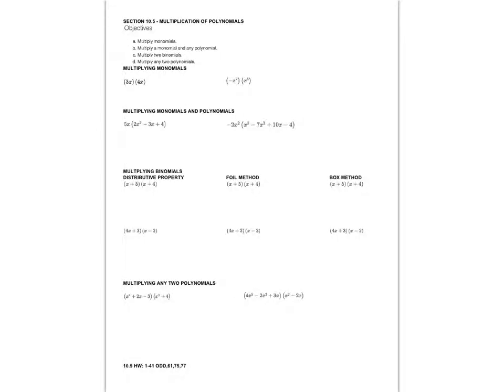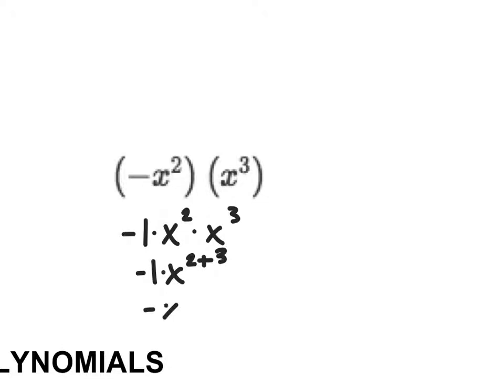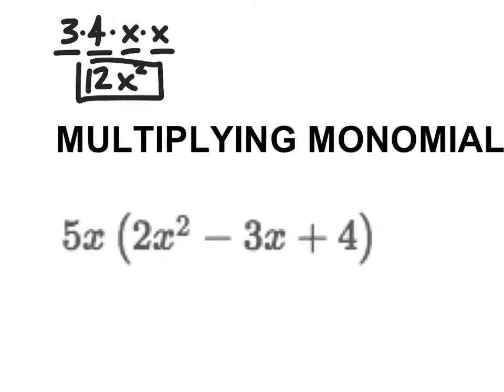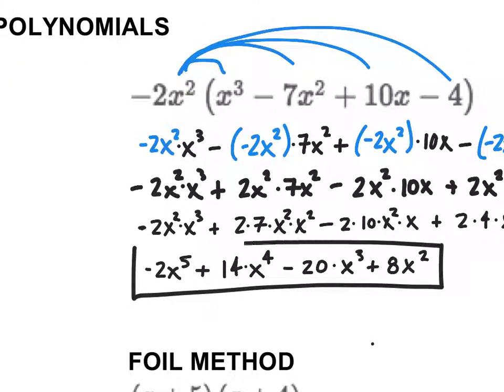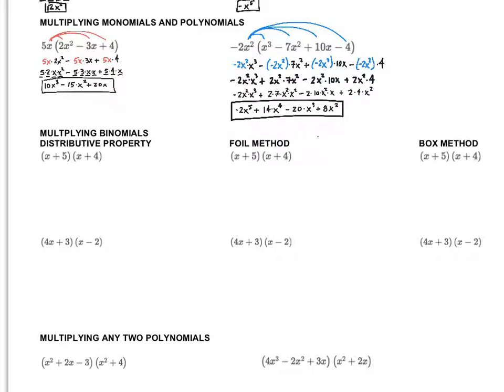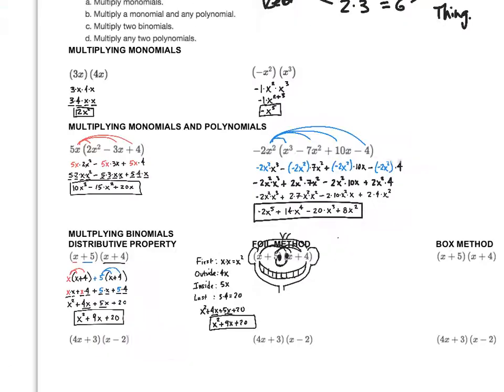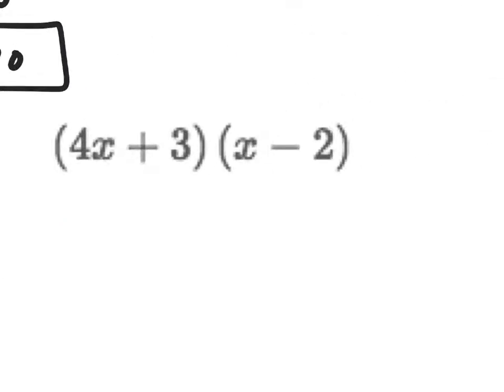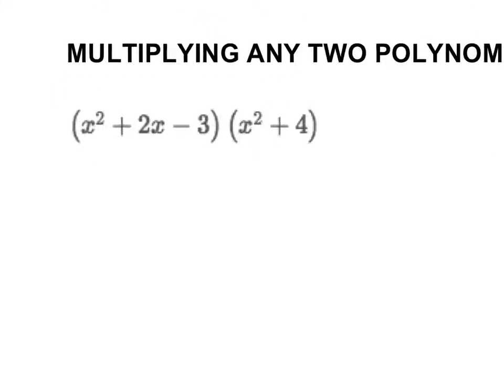CMC - MATH 050 - SECTION 10.5 - NOTES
This is a video for the 10.5 Notes.